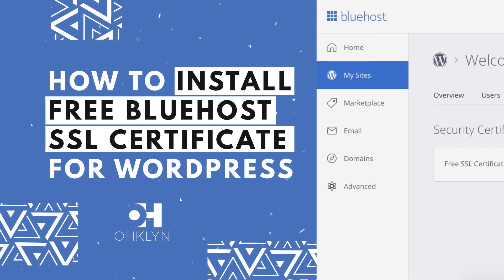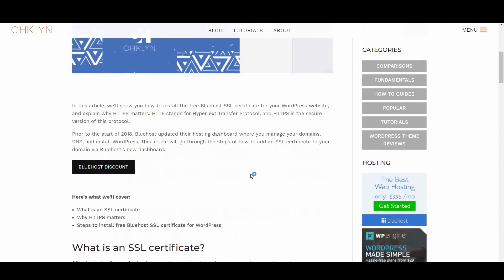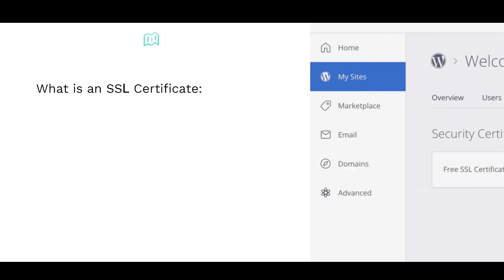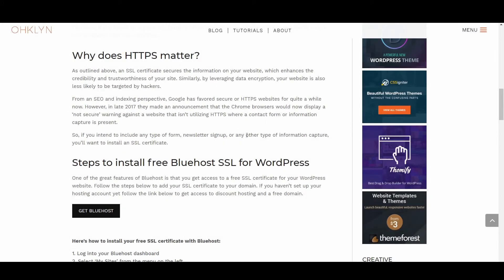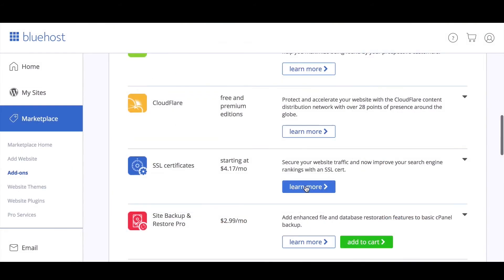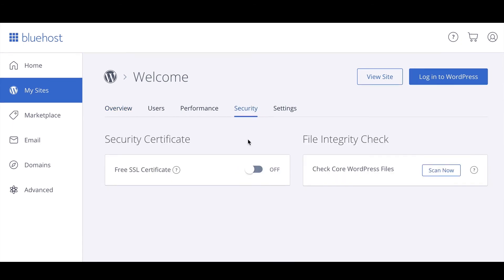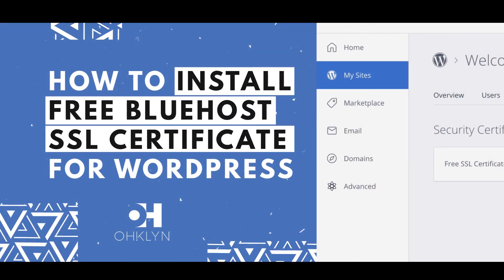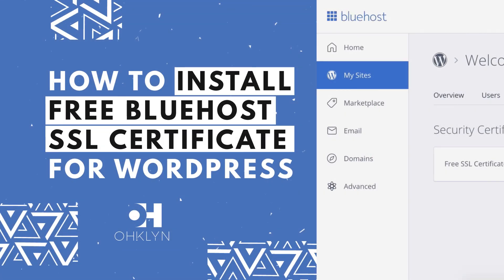How to Install SSL Certificate on WordPress (2018) | Add Free Bluehost SSL (HTTPS)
"In this video, we’ll show you how to install the free Bluehost SSL certificate for your WordPress website, and explain why HTTPS matters.

Here's what we'll cover:
01:10 - What is an SSL certificate?
01:31 - Why HTTPS matters?, and
02:19 - The steps on how to install the free Bluehost SSL certificate for WordPress.

An SSL certificate secures the information on your website, which enhances the credibility and trustworthiness of your site. Similarly, by leveraging data encryption, your website is also less likely to be targeted by hackers.